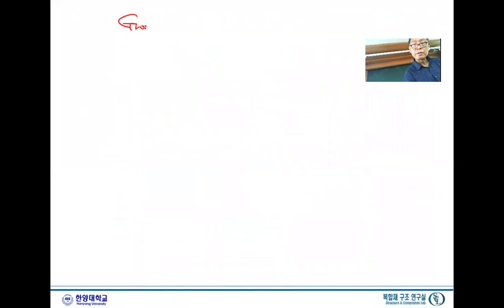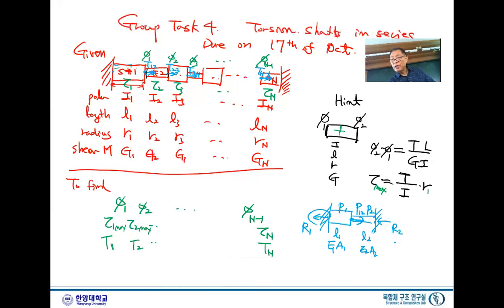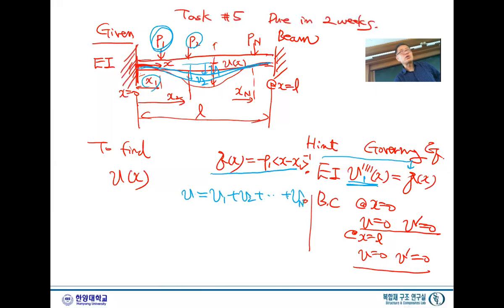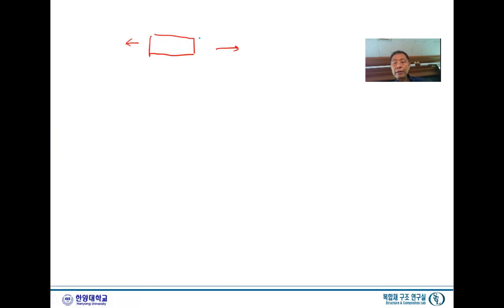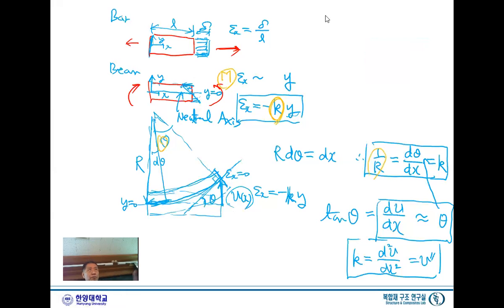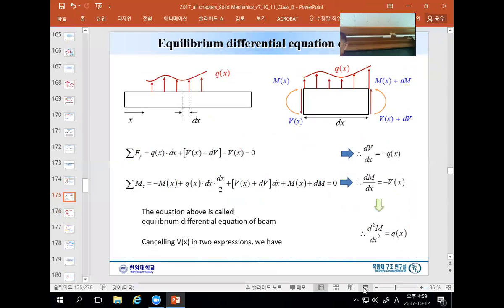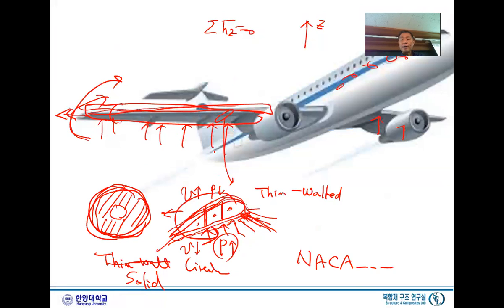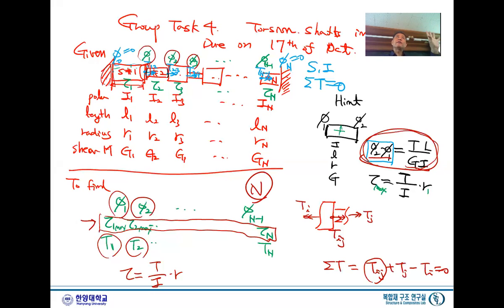2017 10 12 Strength of Material-II, 2017-2, Sung Ha, Hanyang Univ